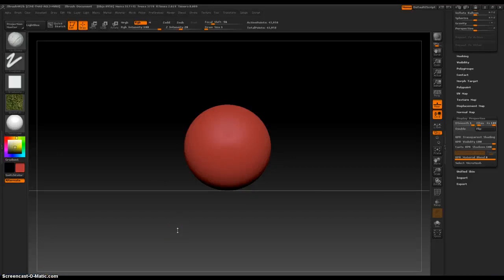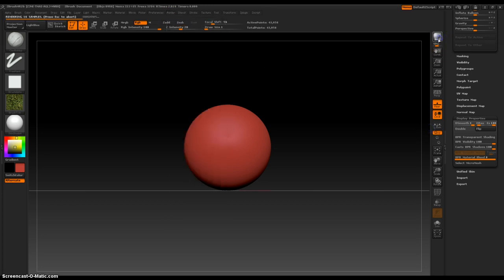Zbrush Print Screen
In this video I show everyone the difficulties of taking a rendered item within Zbrush and importing that image into another application like Photoshop for further use.